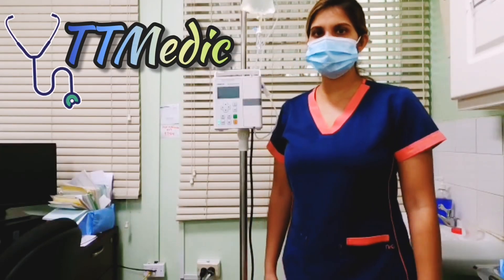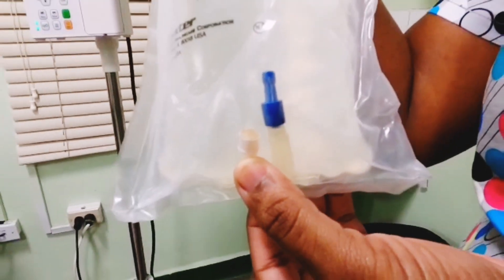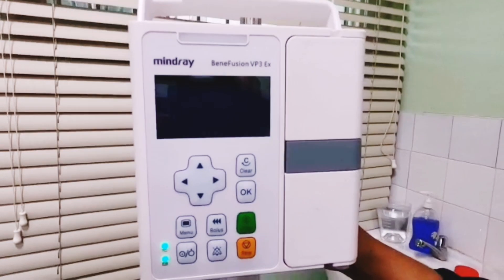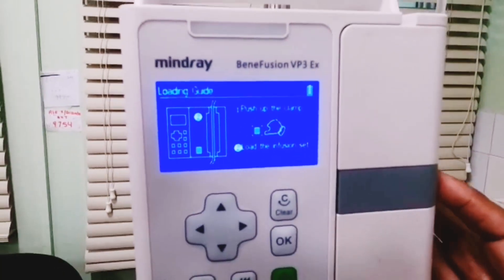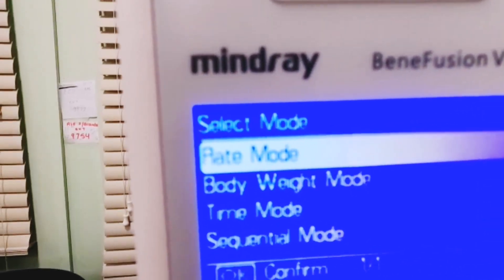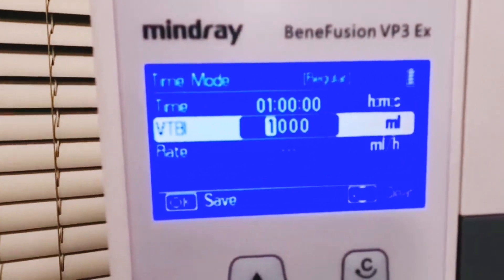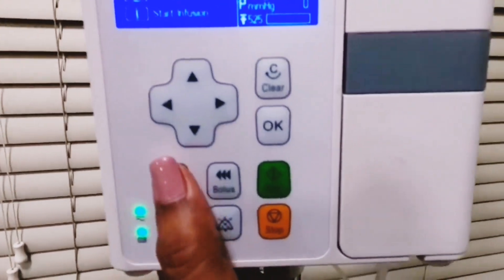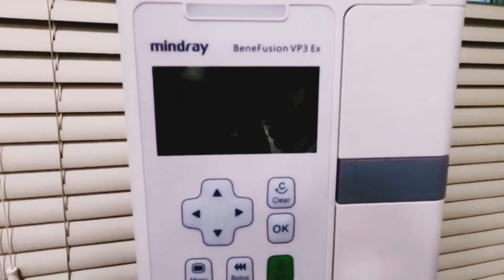Mindray IV Infusion Pump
Instructional video on the set up and functions of the Mindray IV infusion Pump.